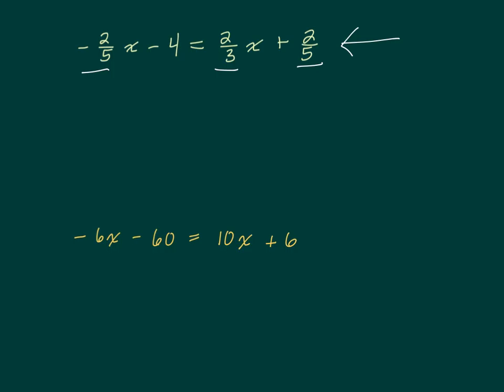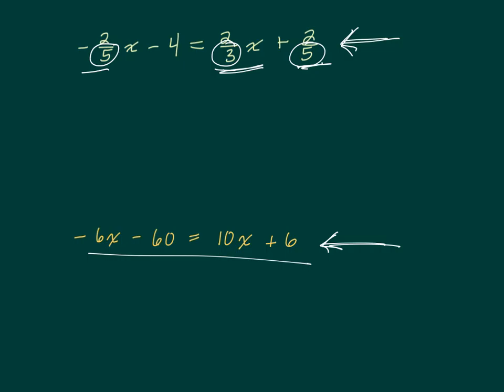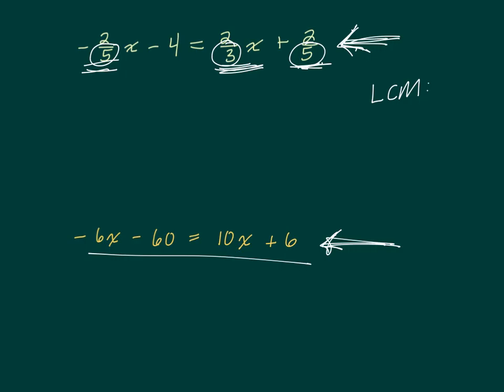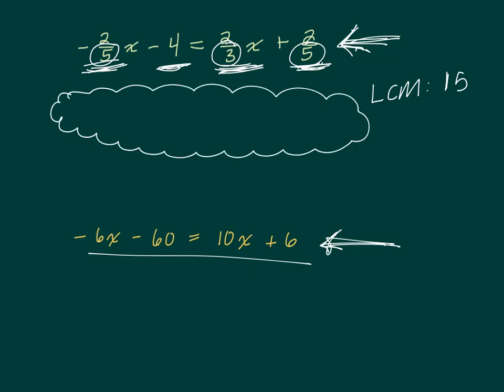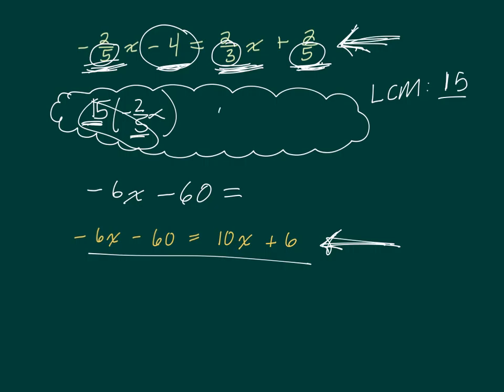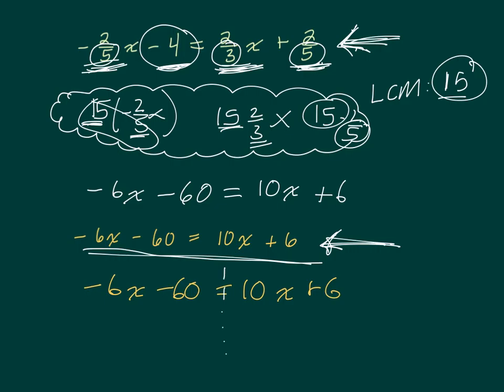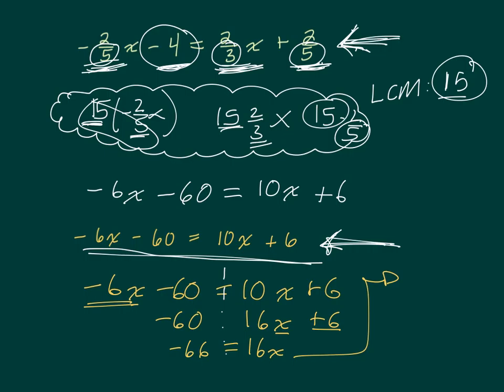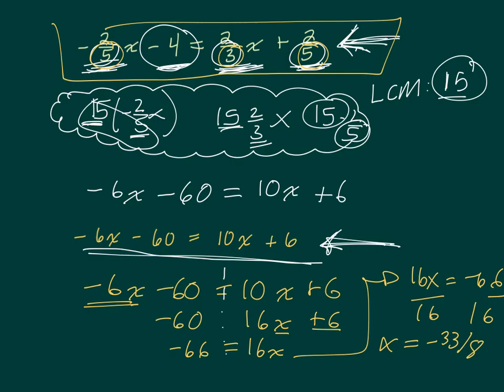1.1 Equation With Fraction